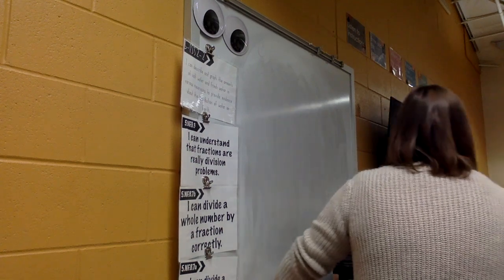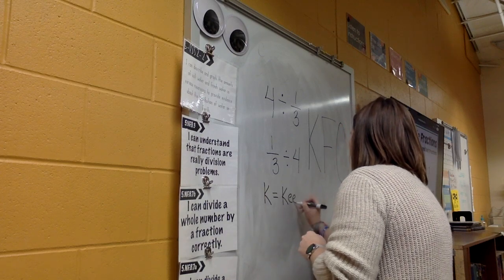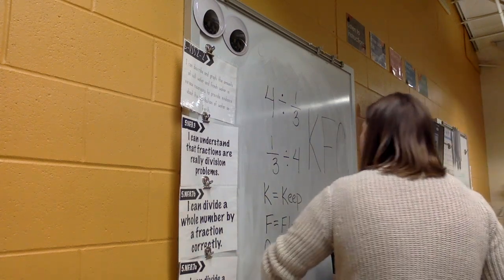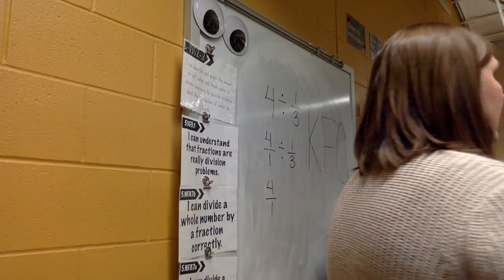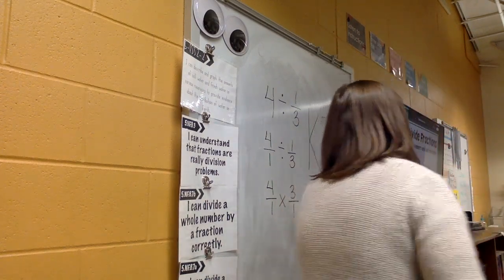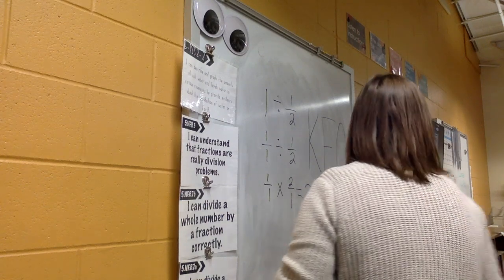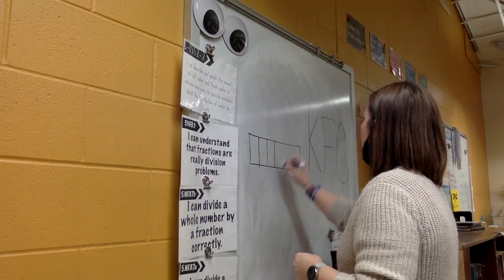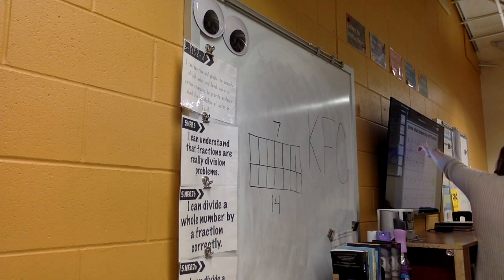Dividing Fractions Day 1